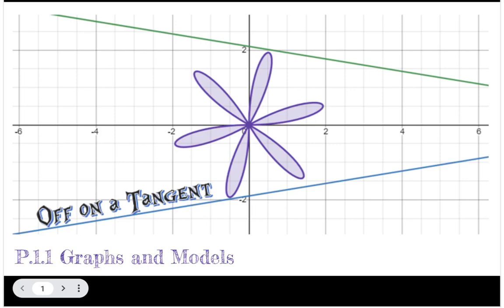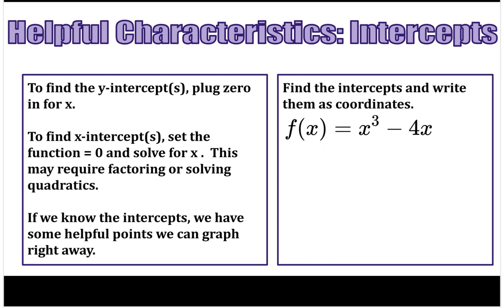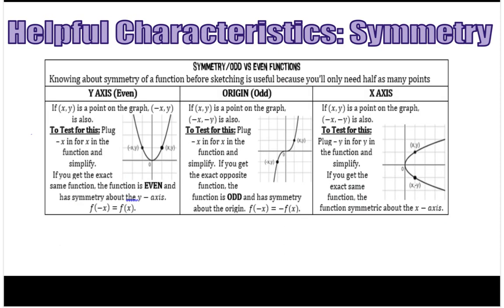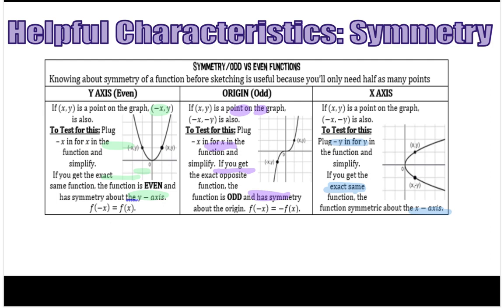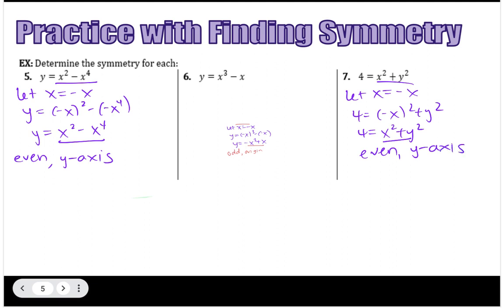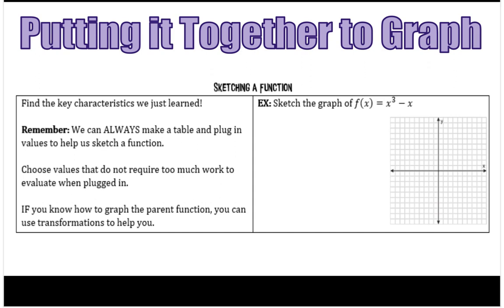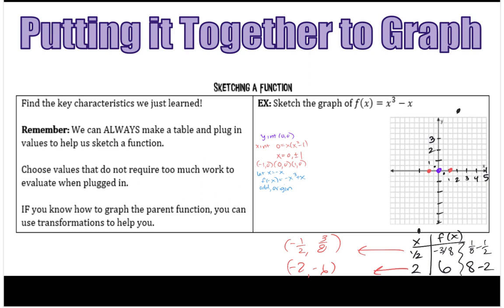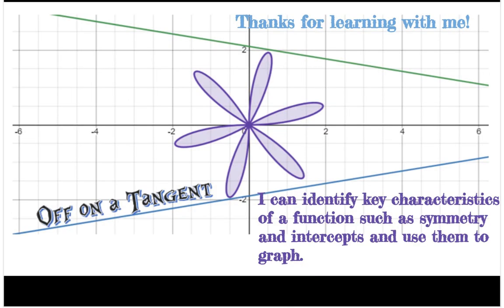(P.1.1) Graphs and Models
In this video, we review how to find intercepts and test for symmetry so that we can sketch a graph of a curve.